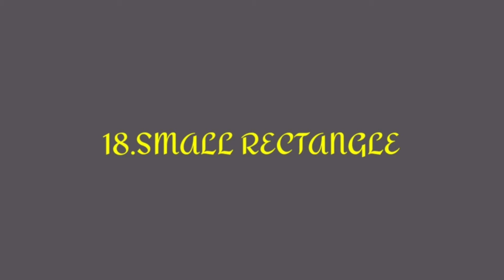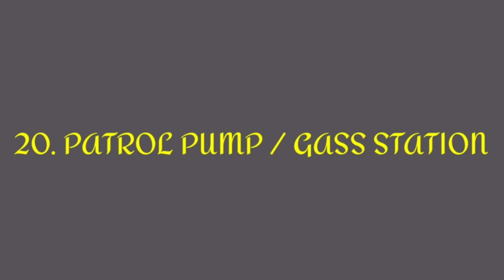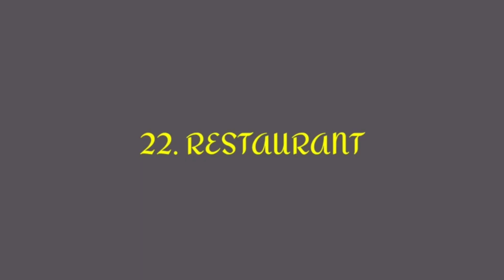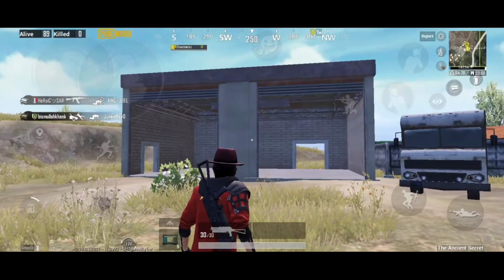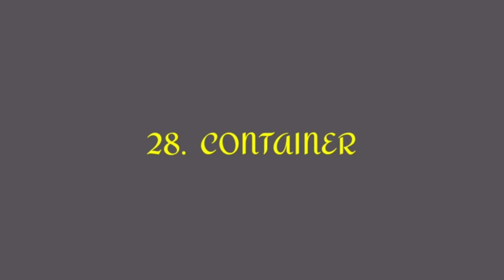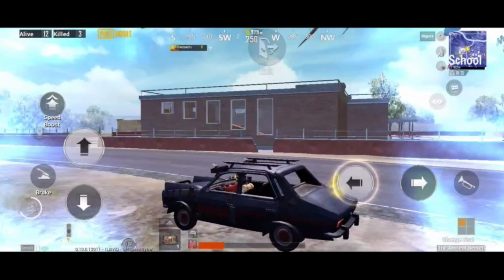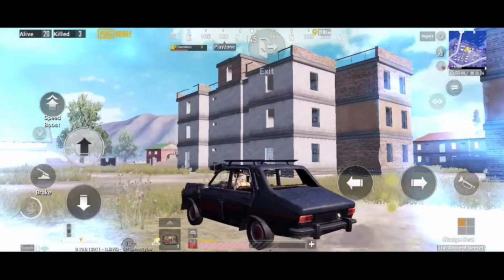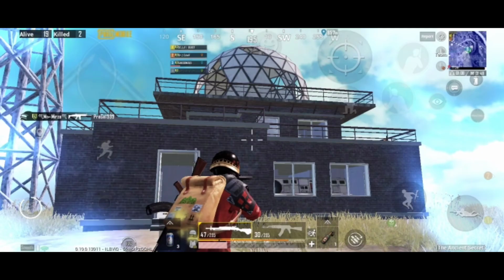PUBGM Building Names Advantage & Disadvantages | PART - 2